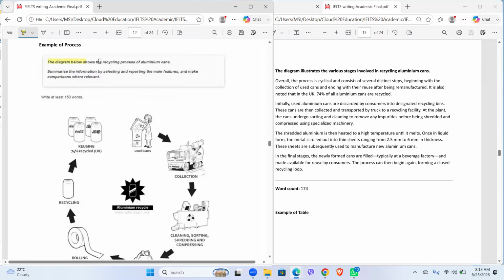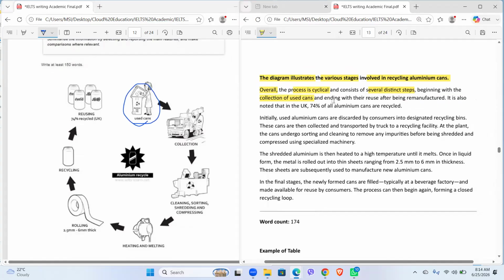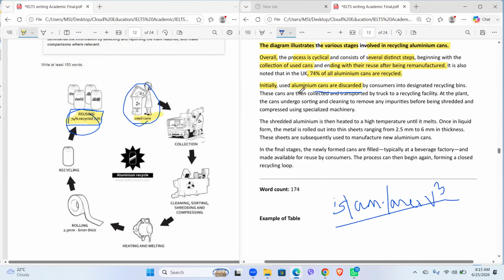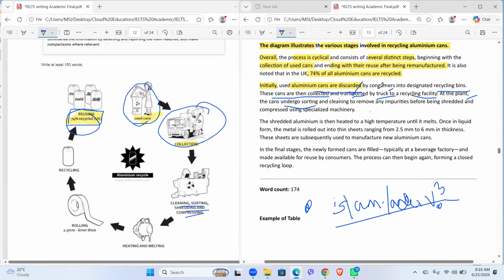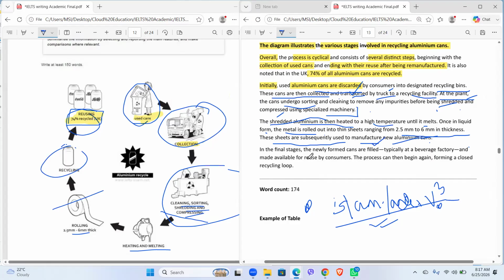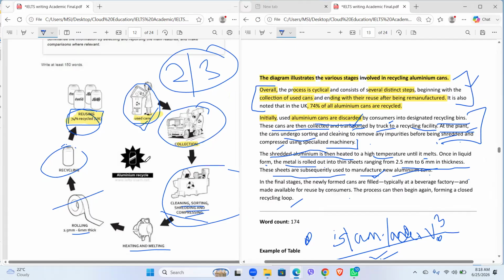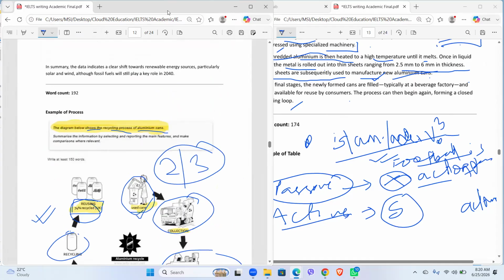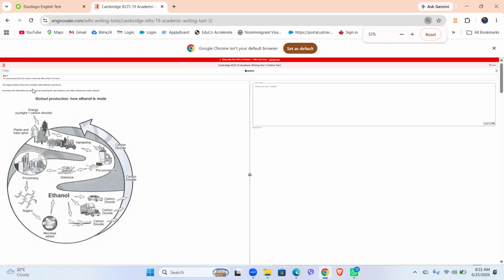IELTS Writing Task 1 | Process Questions | Tips & Tricks | Band 7+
Welcome to this IELTS Writing Task 1 preparation session focused on **Process Questions**.

Process Questions are a common IELTS Academic Task 1 type that require candidates to describe how something is made, produced, or how a process works. Success in this task depends on understanding the sequence of stages, accurately reporting each step, and using appropriate vocabulary and grammar to explain the process clearly.

👨‍🏫 **Instructor:** Dinesh Dawadi
🎯 **Target Band Score:** 7+

✅ Understanding IELTS Task 1 Process Questions
✅ How to analyze a process diagram effectively
✅ Writing an effective Introduction and Overview
✅ Describing stages in a logical sequence
✅ Using linking words and sequencing language correctly
✅ Essential vocabulary for process descriptions
✅ Passive voice techniques for Band 7+ writing
✅ Common mistakes to avoid
✅ Examiner tips and high-scoring strategies

📝 **Process Question Tips & Tricks**

✔️ Identify the starting and ending stages of the process
✔️ Understand the overall sequence before writing
✔️ Describe each stage in chronological order
✔️ Use passive voice where appropriate
✔️ Avoid giving personal opinions or explanations
✔️ Group related stages logically
✔️ Use clear sequencing words such as "first," "next," "then," and "finally"
✔️ Focus on key stages rather than minor details

📢 Regular practice with Process Questions can significantly improve your Task Achievement, Coherence and Cohesion, and Grammatical Range and Accuracy scores.

• Daily IELTS Practice
• Writing Tips & Strategies
• Band 7+ Techniques
• Mock Tests & Feedback Sessions